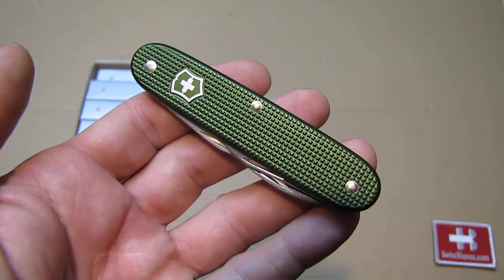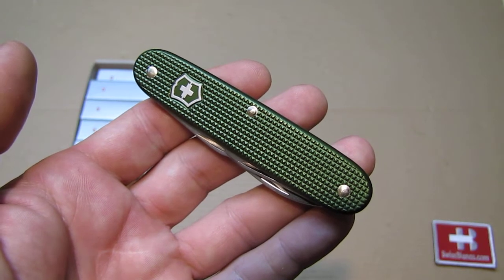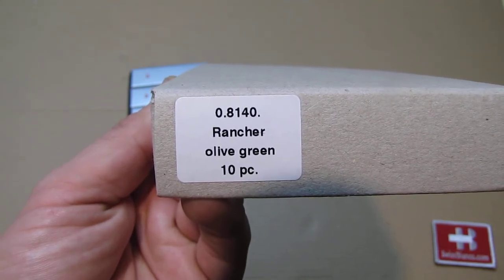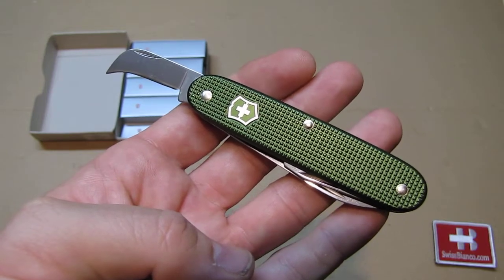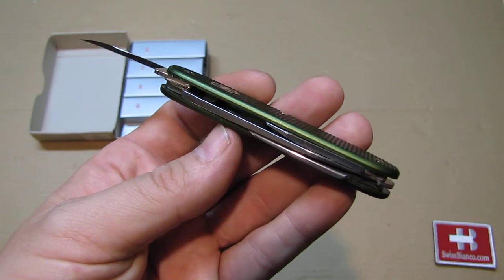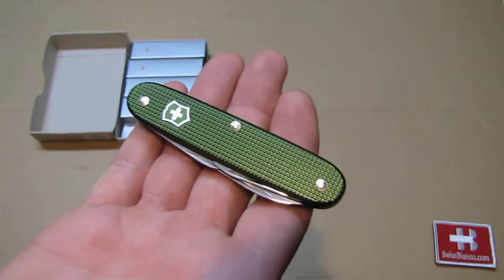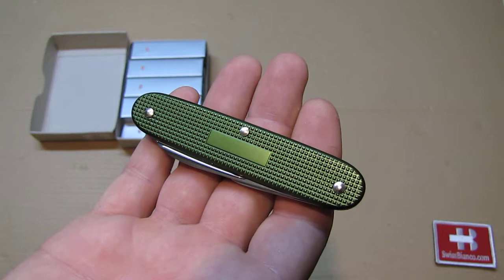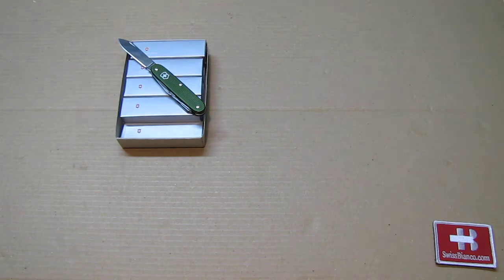victorinox olive green rancher - swissbianco limited edition